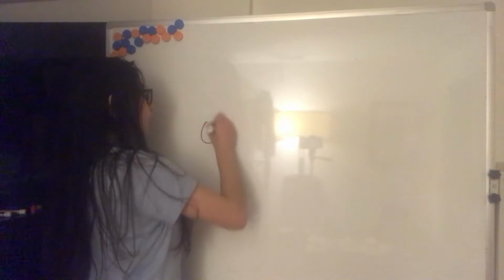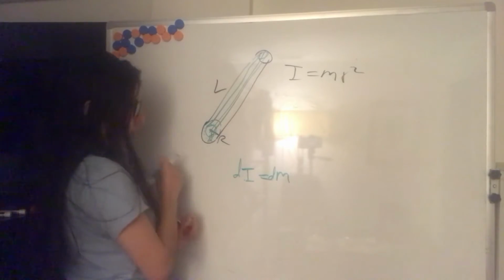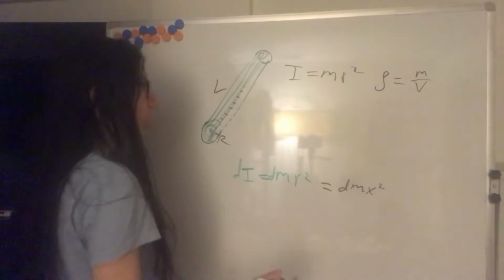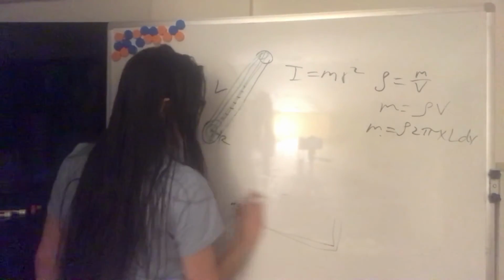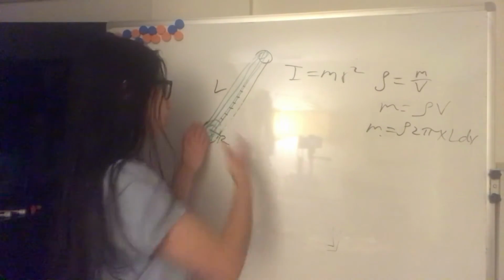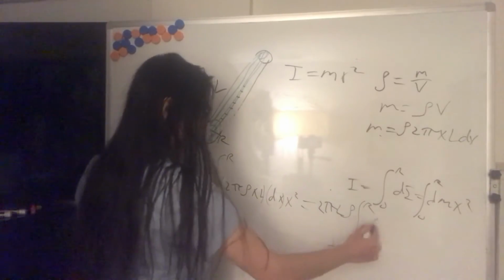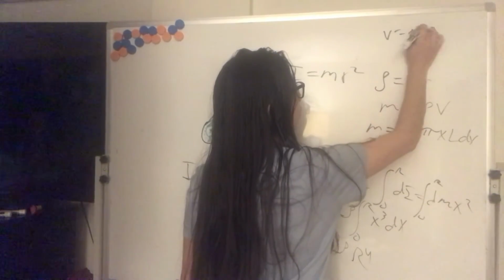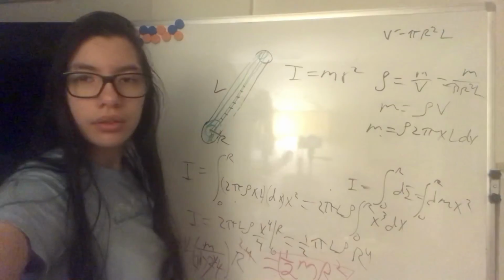Moment of Inertia for a solid cylinder